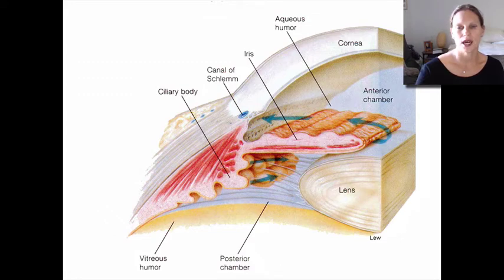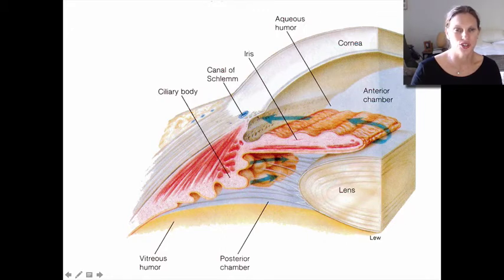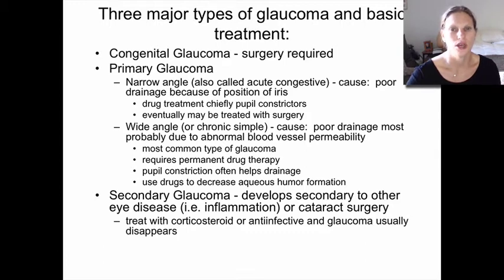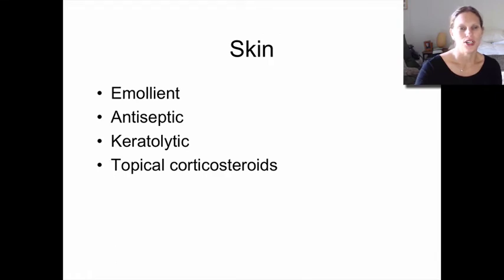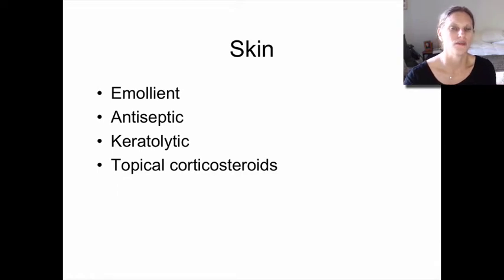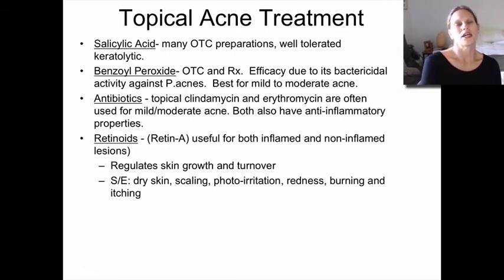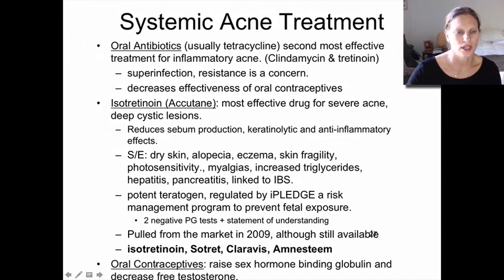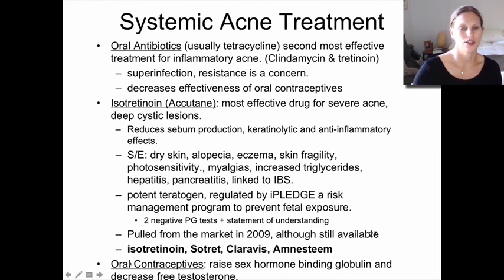U8 Eye Skin Summary Lecture